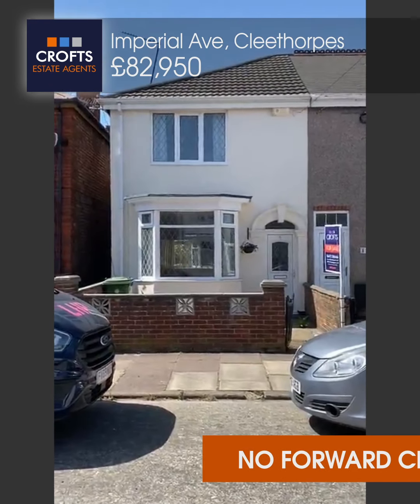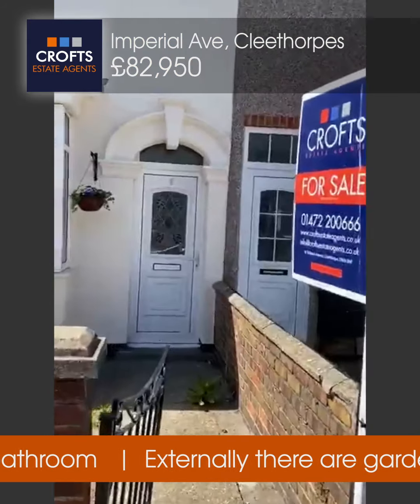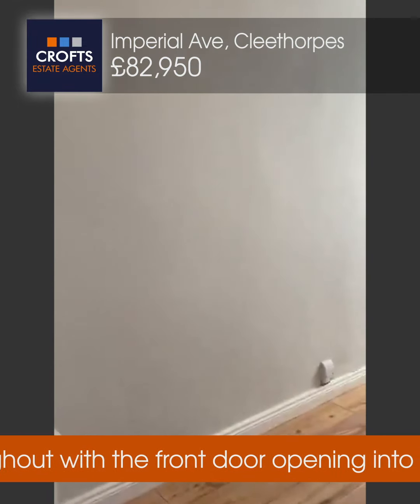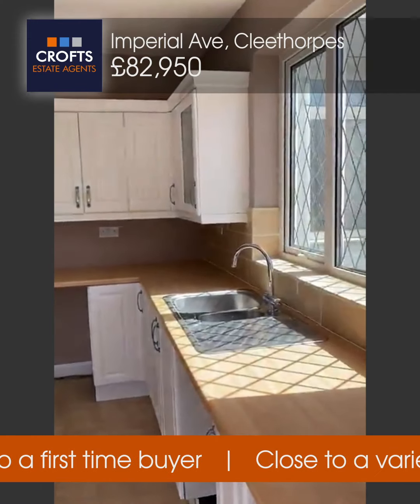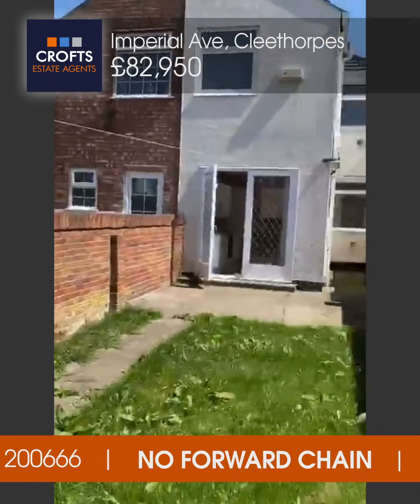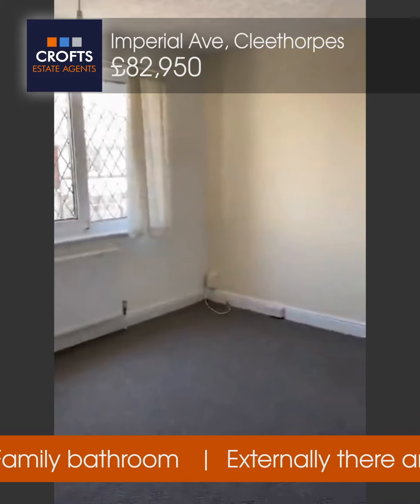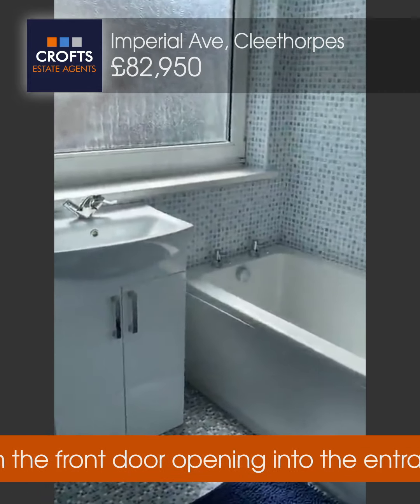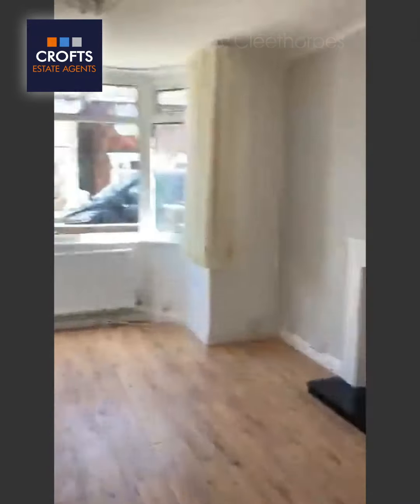Crofts Virtual Viewing - 9 Imperial Avenue, Cleethorpes. £82,950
Crofts estate agents are pleased to offer for sale with NO FORWARD CHAIN this spacious end of terrace property which is located within the town of Cleethorpes. Ideally suited to a first time buyer, this property benefits from close proximity to a wide variety of local amenities and comes with viewing highly advised. Internal viewing will reveal a neutral decor throughout with the front door opening into the entrance hall, with an open plan lounge-diner and then the kitchen. To the first floor there are three bedrooms, two being doubles and the bathroom. Externally there are gardens to front and rear. EPC rating D Council tax band A.  Call Crofts for full details on (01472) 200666